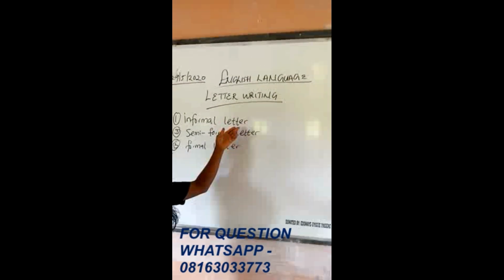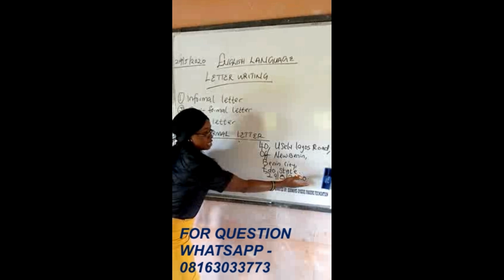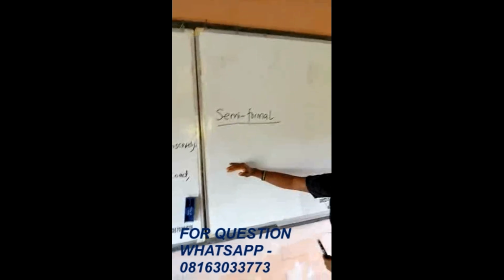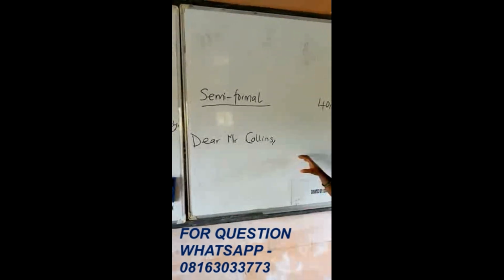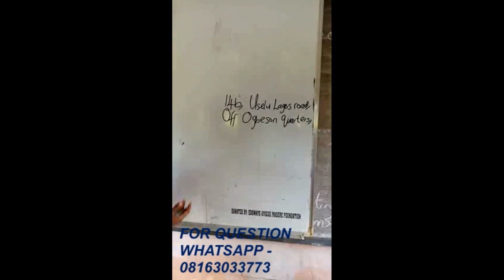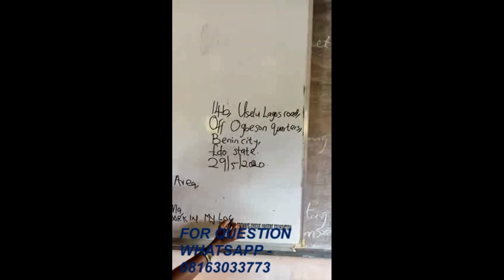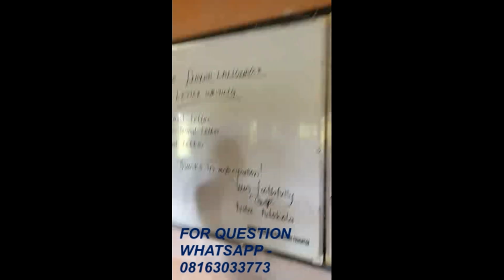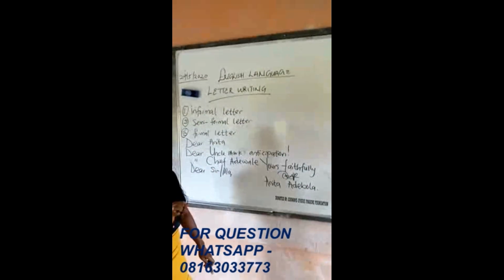English JSS - Letter writing